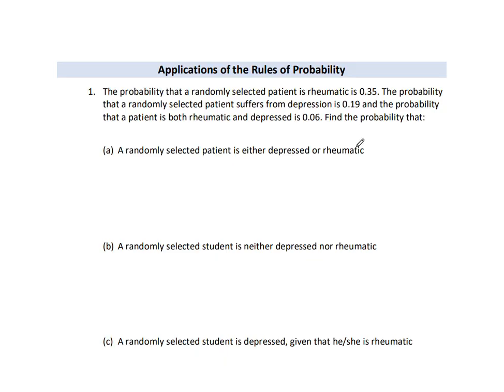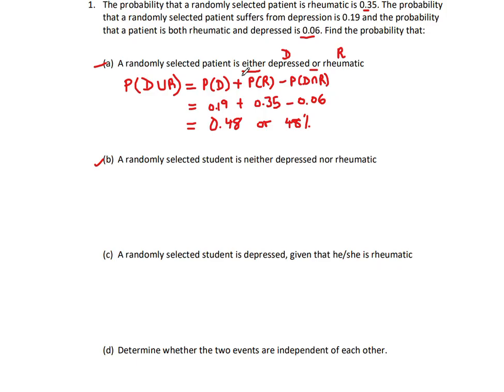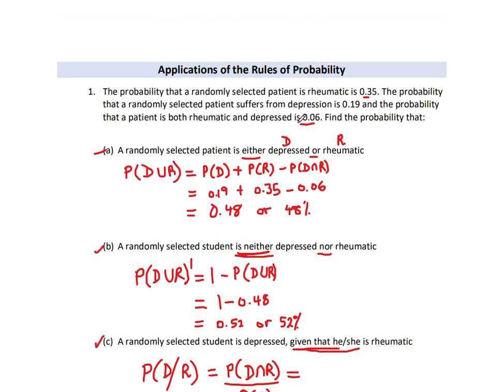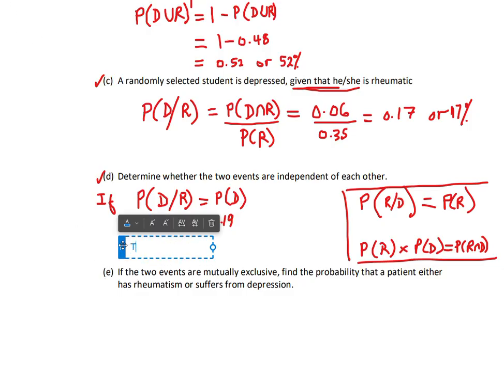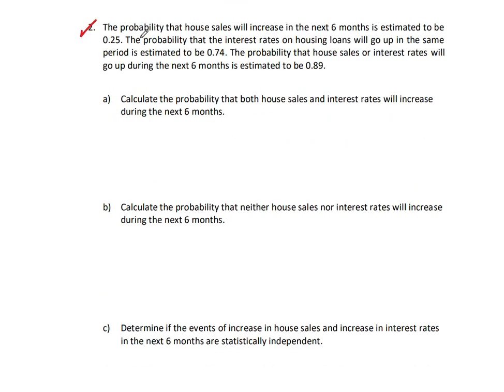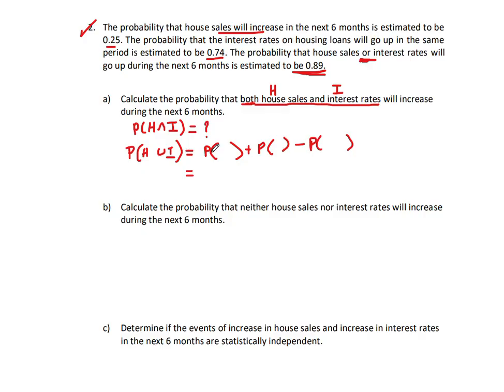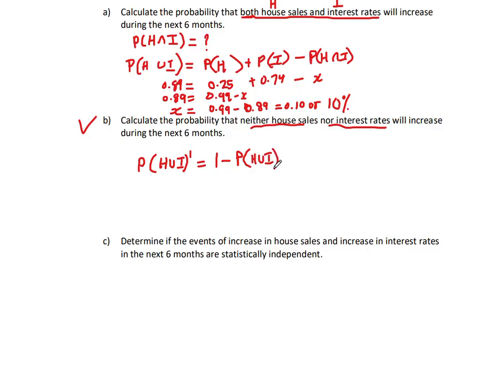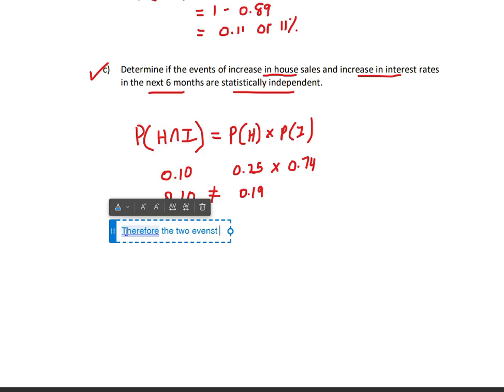The Rules of Probability Applied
This video emphasizes the application of basic probability rules.